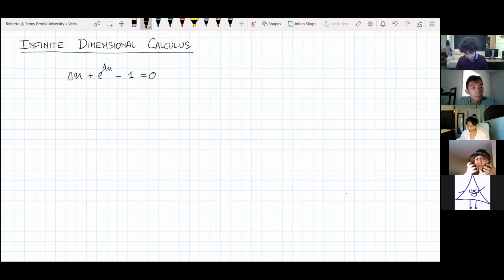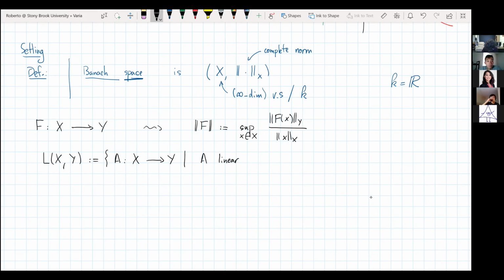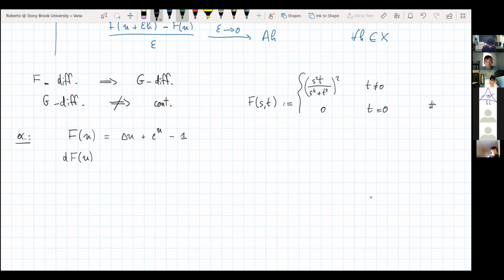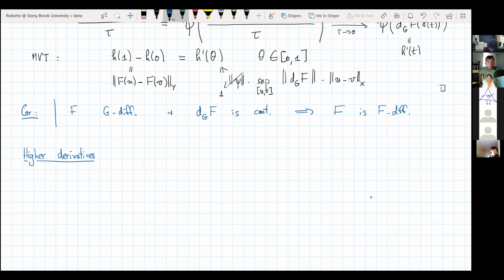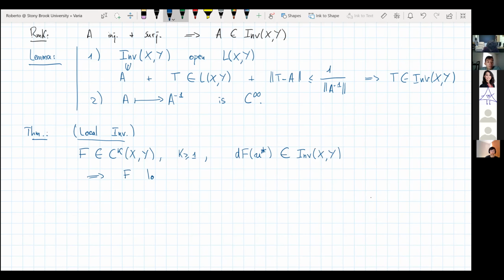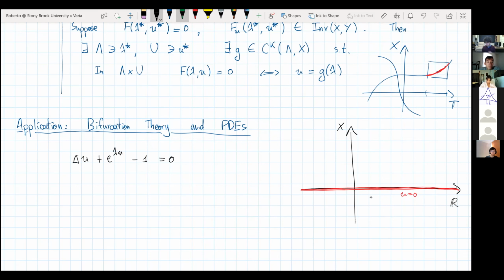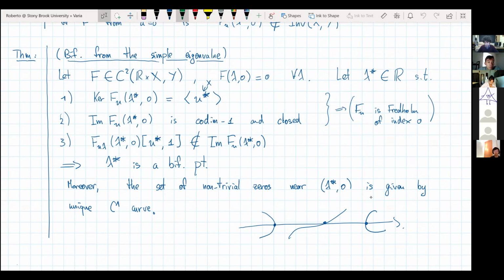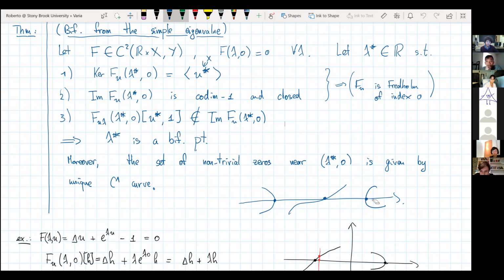Roberto Albesiano - "Infinite Dimensional Calculus"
Speaker: Roberto Albesiano
Title: "Infinite dimensional calculus"
Abstract: Calculus is the study of functions of one or more variables using derivatives and tools such as the Local Inversion Theorem and the Implicit Function Theorem. We will see that, in some sense, these methods work for functions between two "infinite dimensional spaces" as well. In particular, the extension of the Implicit Function Theorem to this setting is the starting point of Bifurcation Theory, which provides useful tools for studying the behavior of some nonlinear differential equations by looking at the behavior of their linearizations.